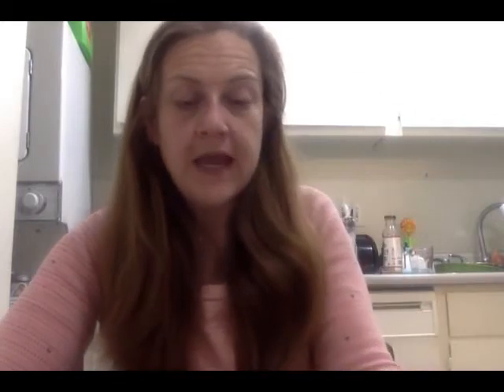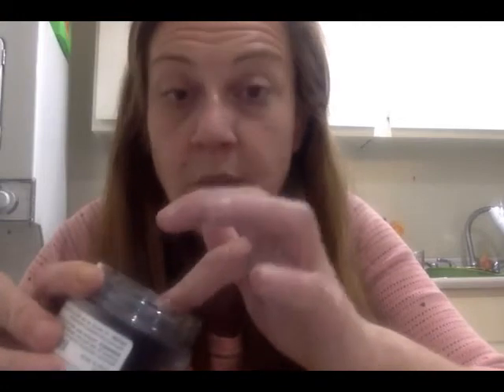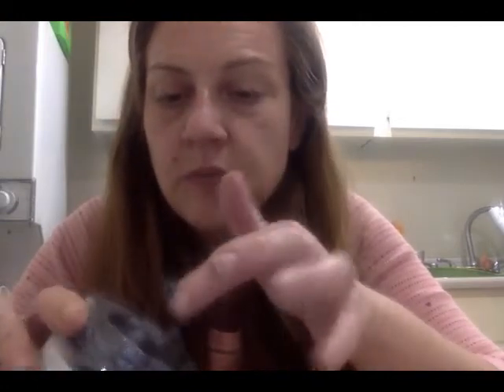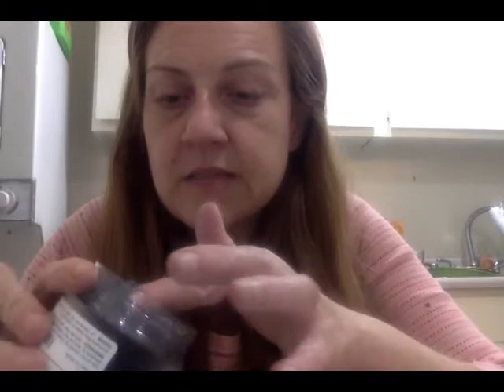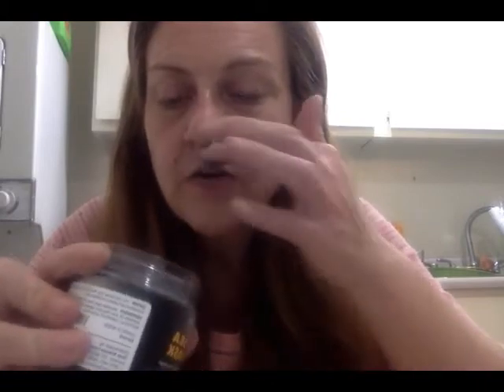First Botany Dead Sea Mud Mask